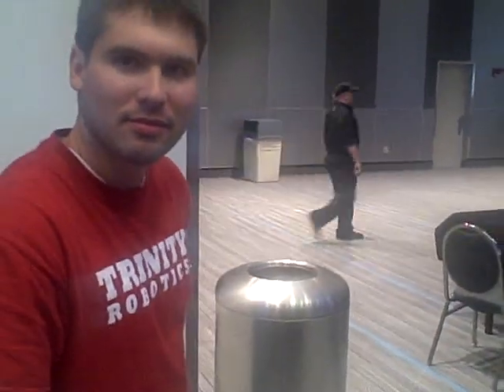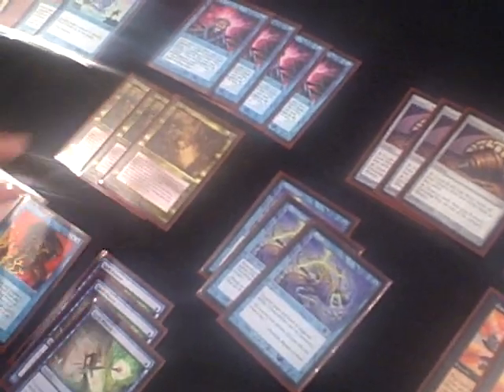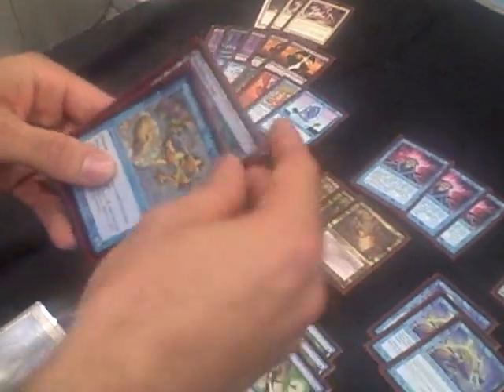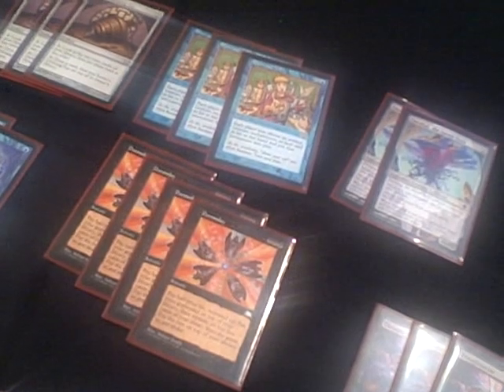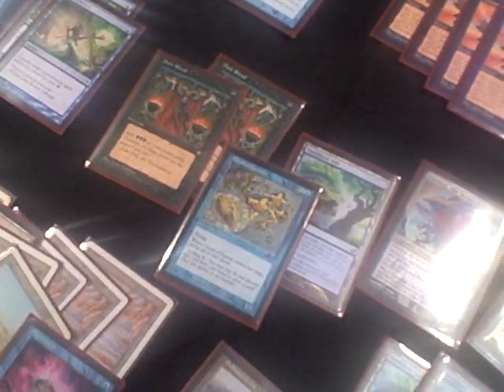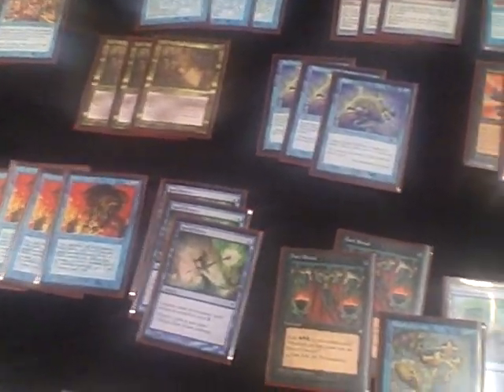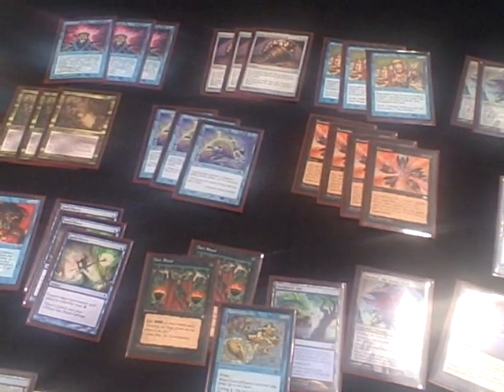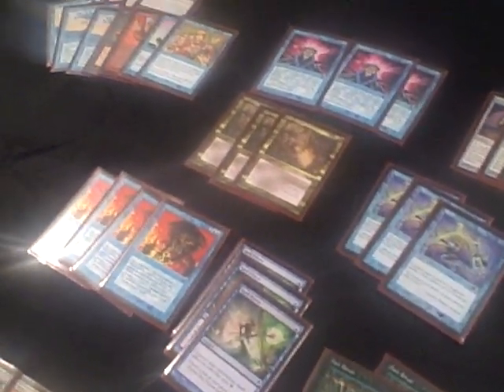Legacy Deck Tech: Doomsday with Chris Gosselin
Chris Gosselin explains his "Ugly Duckling" take on Doomsday for Grand Prix-Columbus.